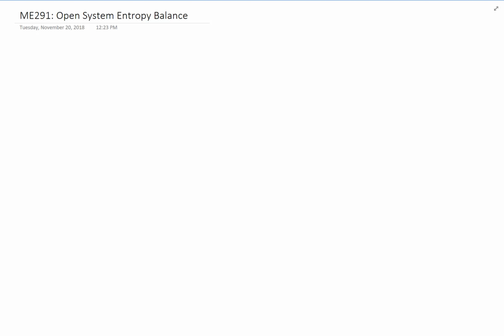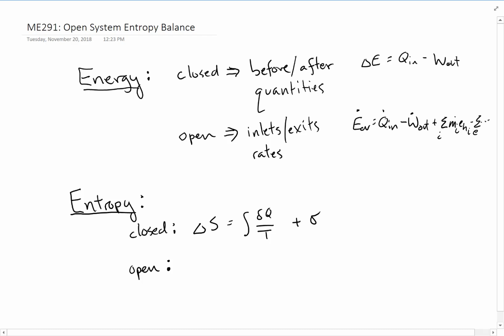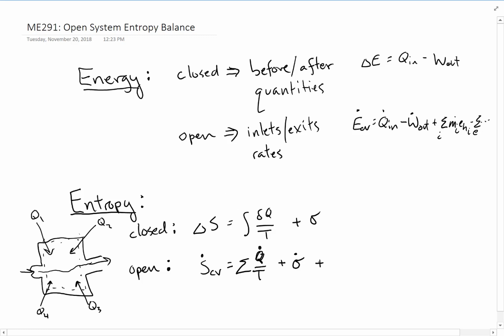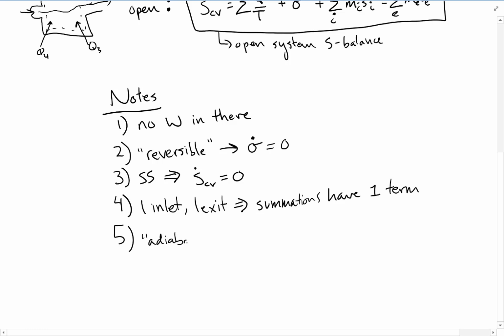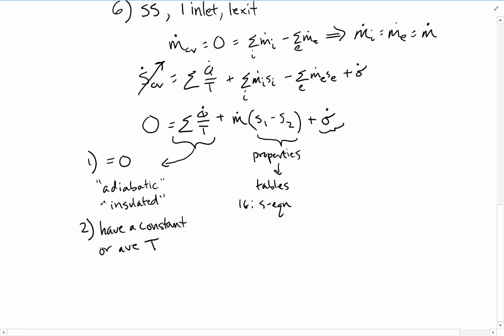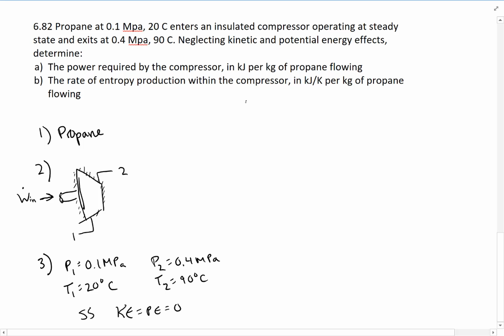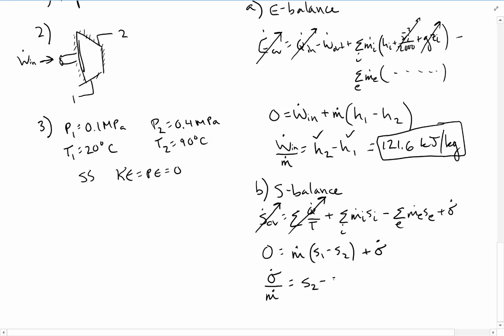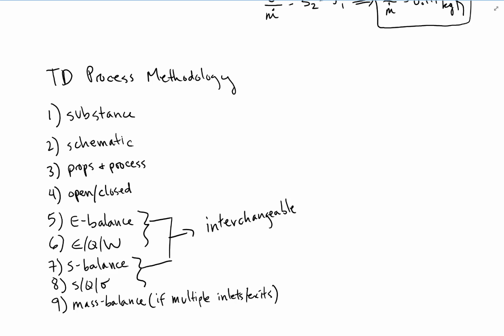Open System S balance